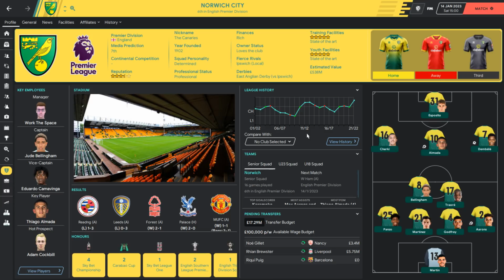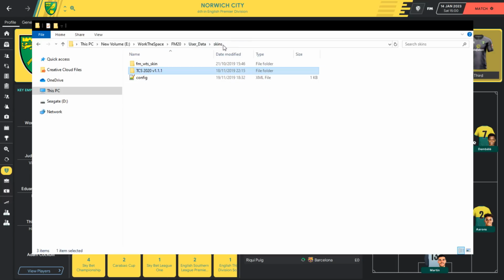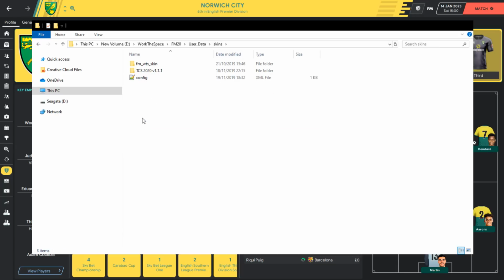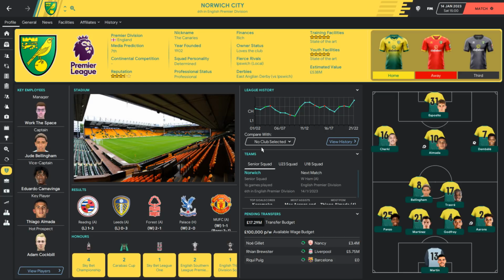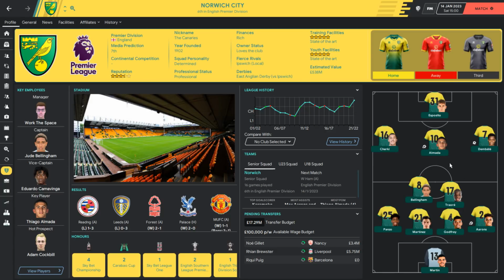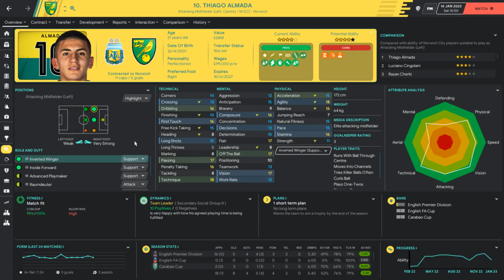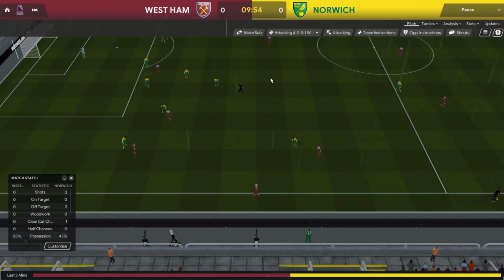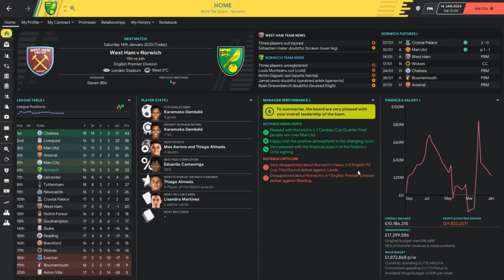My Football Manager 2020 Custom Skin Guide - TCS 2020 Download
WRITTEN INSTALL INSTRUCTIONS IN THE DESCRIPTION

1. Download the file linked above and move it to your skins folder.

This can be found at the following be default:

Windows: C:\Users\*USERNAME*\Documents\Sports Interactive\Football Manager 2020\skins

2. Extract the rar file so you now have a folder called ‘WorkTheSpace Skin’

3. Launch Football Manager and go to FM - Preferences, then select the skin and clear your cache via the interface preferences screen. The reload the skin in the bottom right.

4. if done correctly the skin will now be loaded.